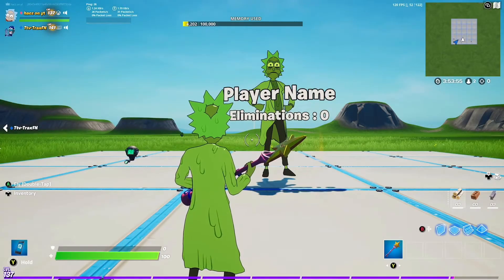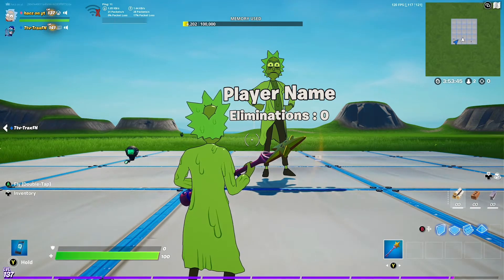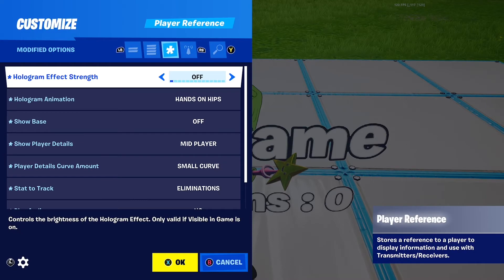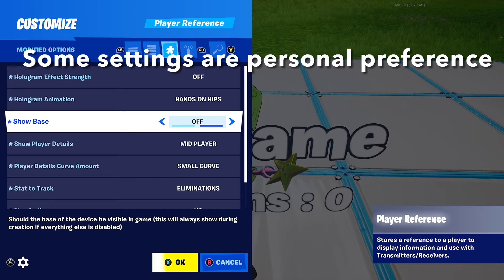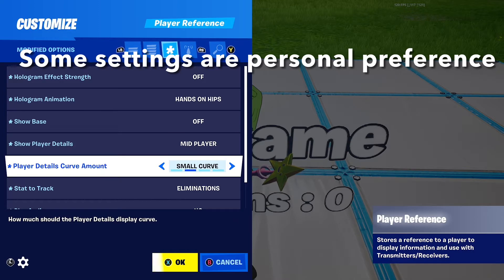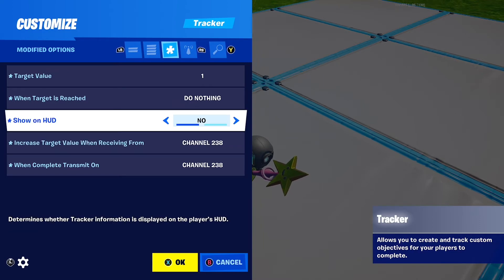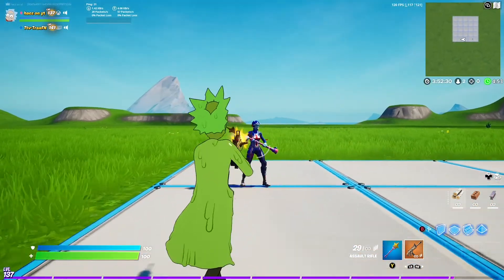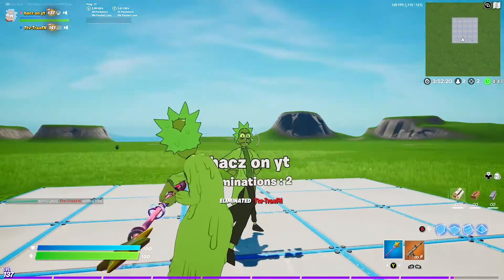How to make a PLAYER IN THE LEAD SYSTEM in FORTNITE CREATIVE (tutorial)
In today’s video I’m gonna show you how to make a player in the lead system in fortnite creative.